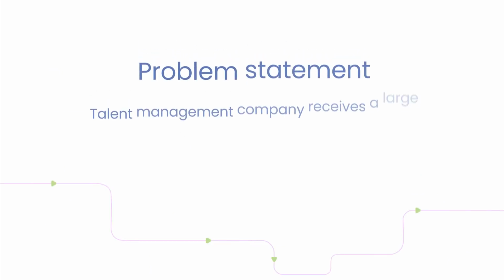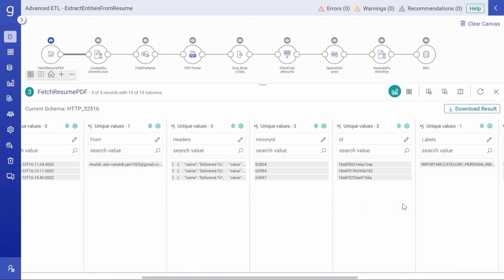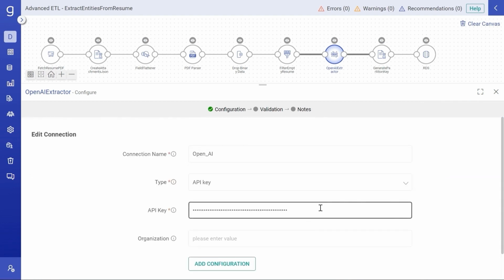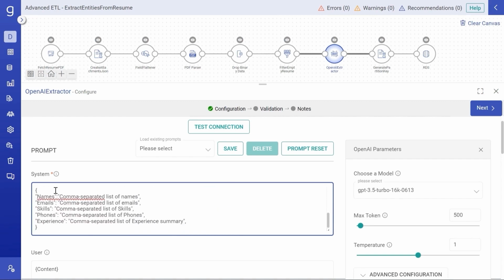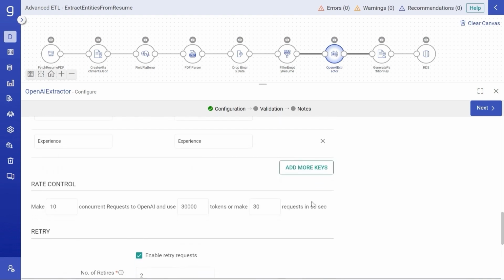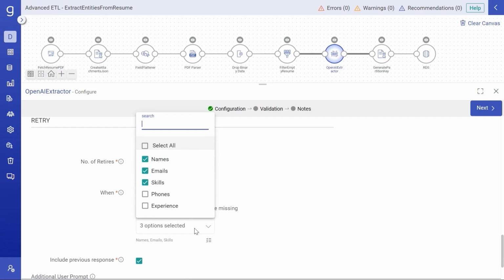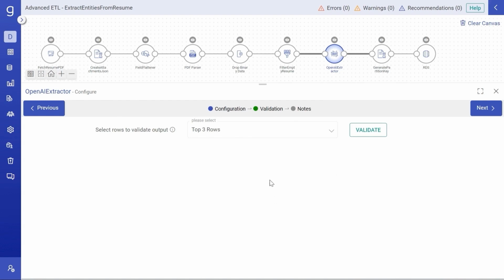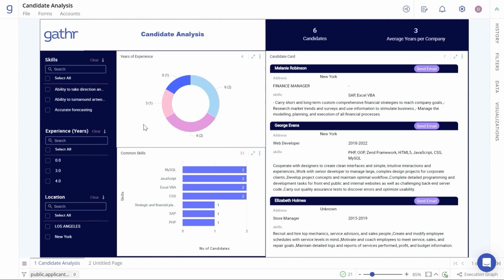Build Gen AI powered entity extraction solution | Gen AI Fabric | Innovate with Gathr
In today's data-driven world, the ability to get meaningful insights on time, from large volumes of unstructured data is essential for making informed decisions and gaining a competitive edge.

Entity extraction plays a pivotal role in this process. It involves identifying and extracting important information from unstructured text documents like PDFs or emails.

In this video, we dive into a practical scenario where a talent management firm leverages LLMs via Gathr's Gen AI Fabric to automate the extraction of essential candidate details from PDF documents, and using that to offer advanced search capabilities, summarization and insights to the recruitment team. By implementing this solution, the firm not only saves valuable time and resources but also ensures accuracy and consistency in their data analysis efforts.

See how Gen AI Fabric automates extracting essential information from unstructured data!